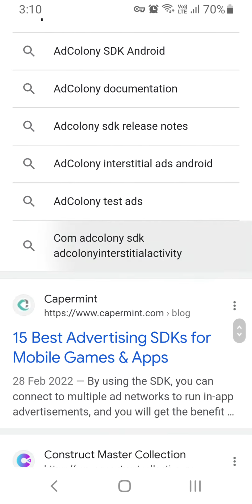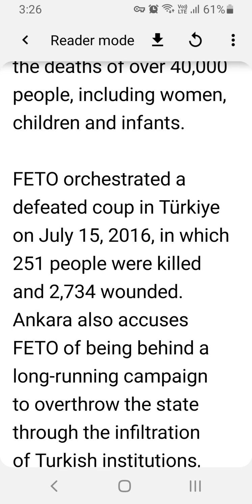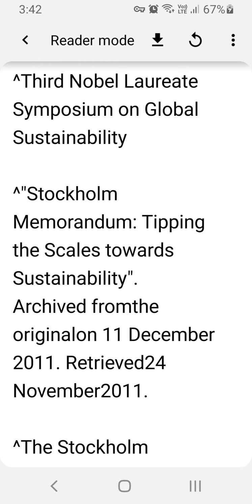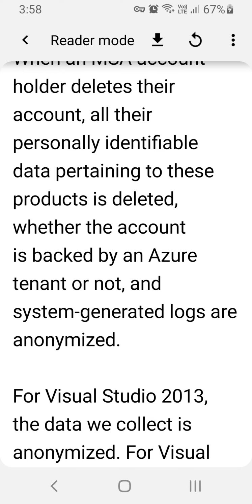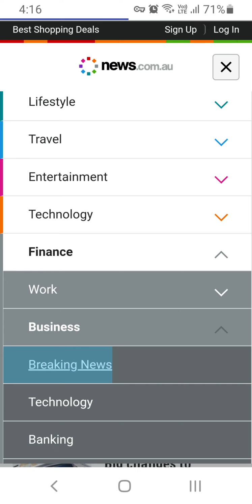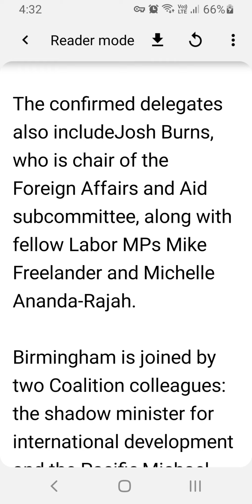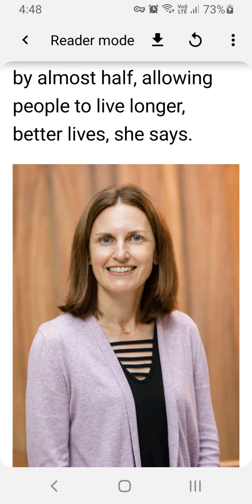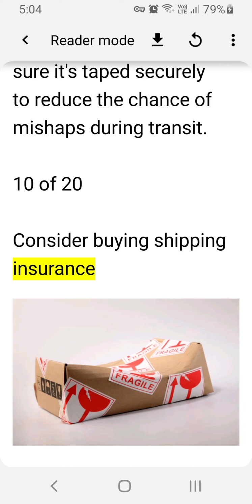2023 international computer network subscribe information news mixup social media establish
linking  in linking  here discription
. Q&biw=320&bih=586&dpr=3.38